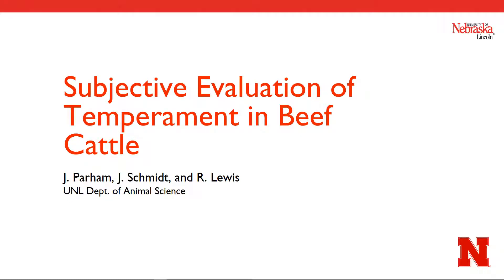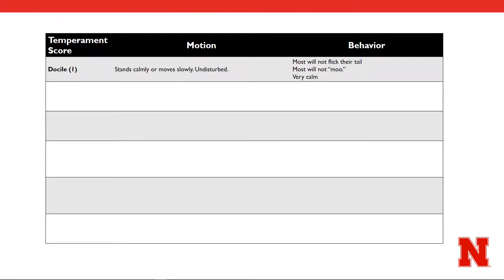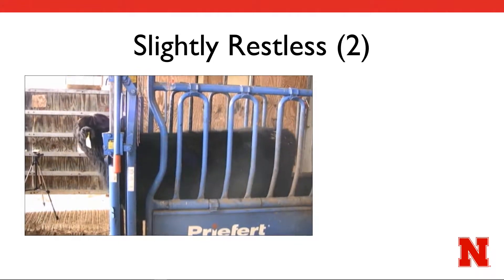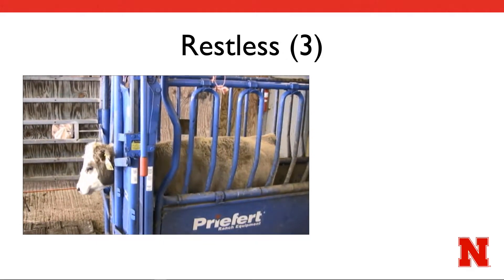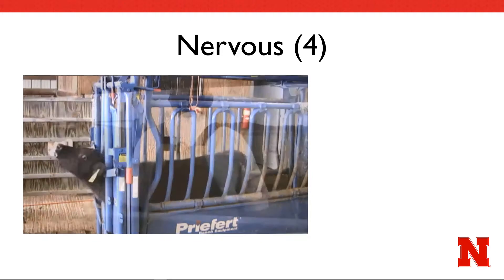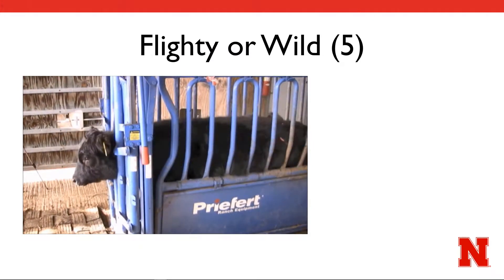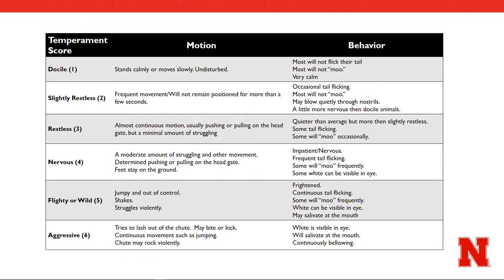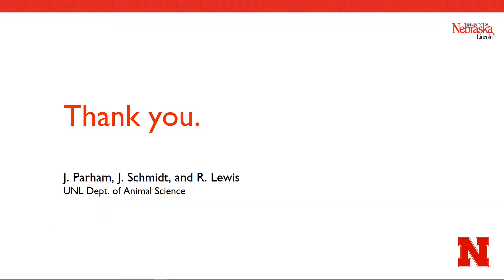Understanding Chute Scoring in Beef Cattle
Dr. Jamie Courter discusses how to chute score beef cattle to better quantify temperament.
for the full learning module on beef cattle temperament.